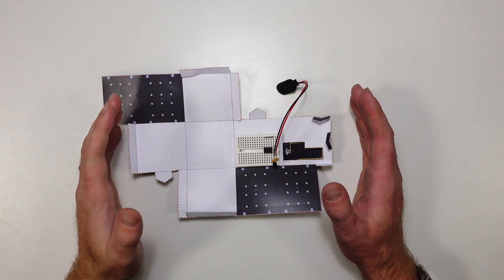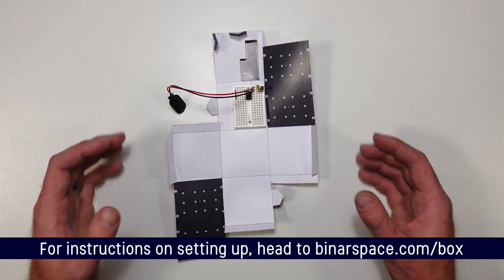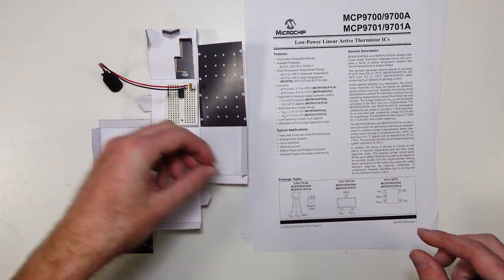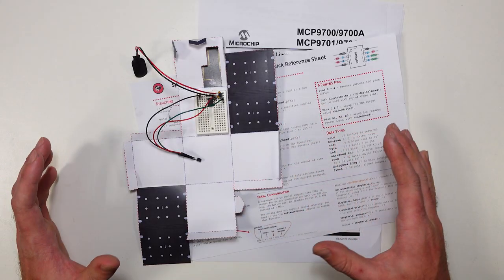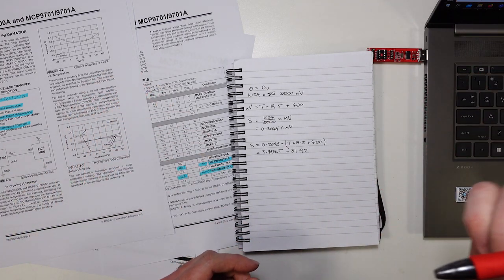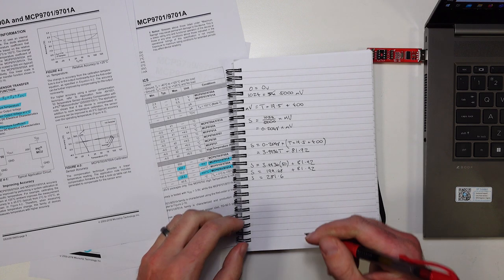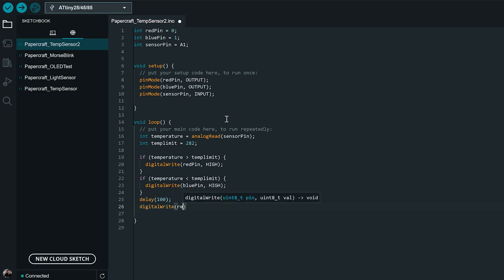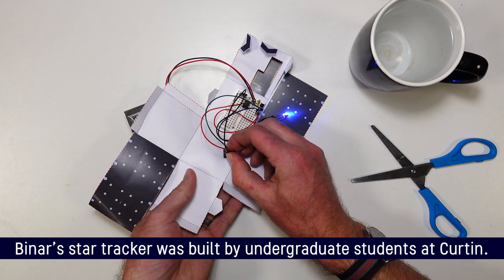Papercraft Mission: Making Measurements | BinarX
It's time for our paper cubesat to do some science.

You can grab the parts list and instructions for this electronics project and the design for printing and folding